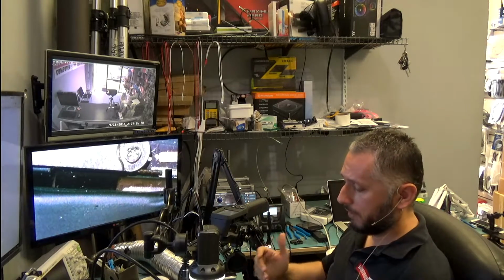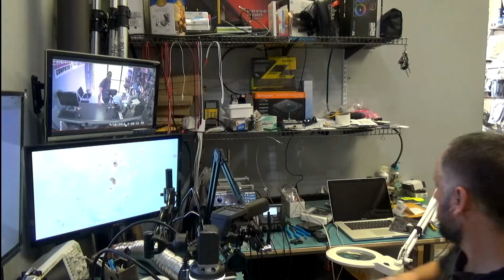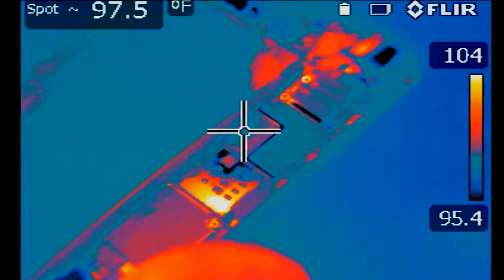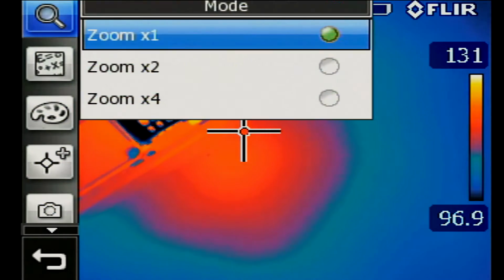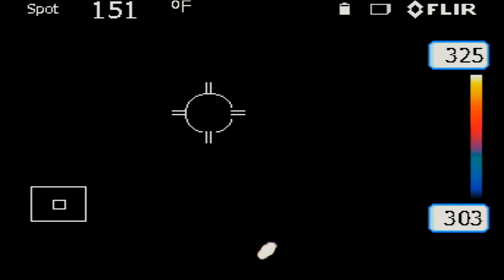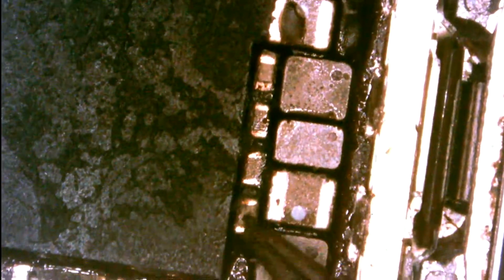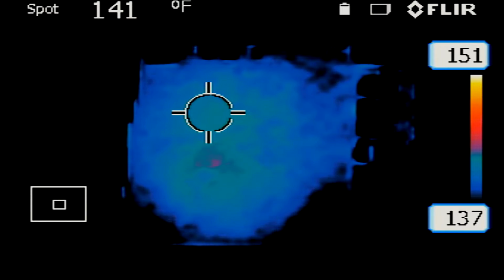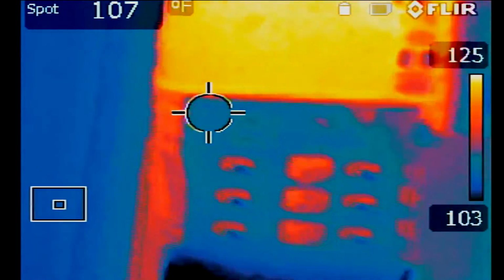iPhone 6+ No Display Very hot - Fastest way to detect a short using Flir Thermal Camera